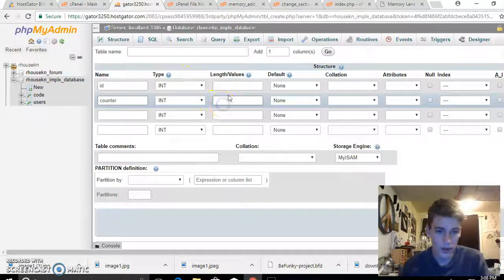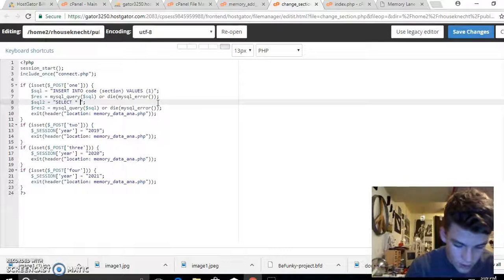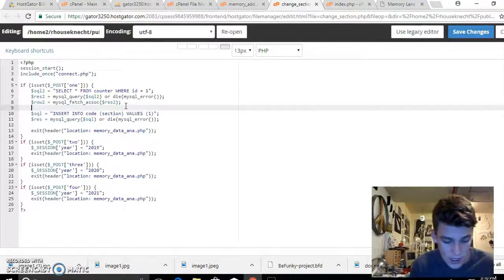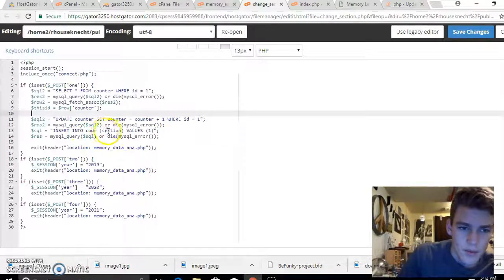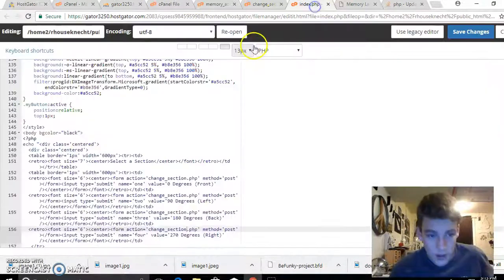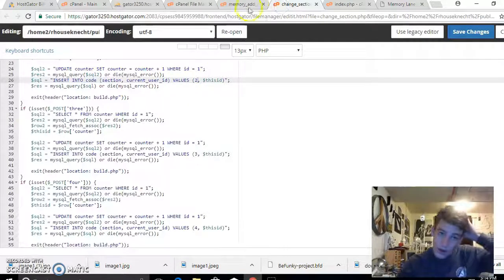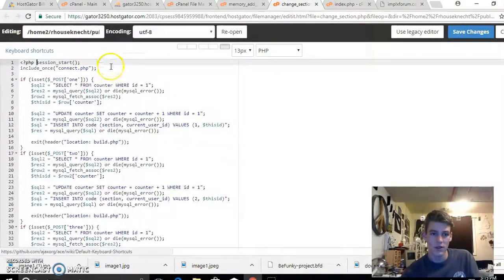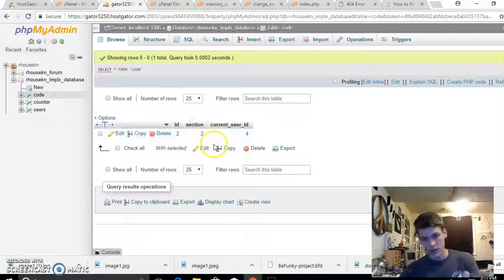Programming a 3D Display (Part 2)